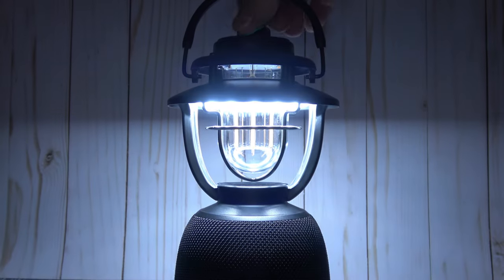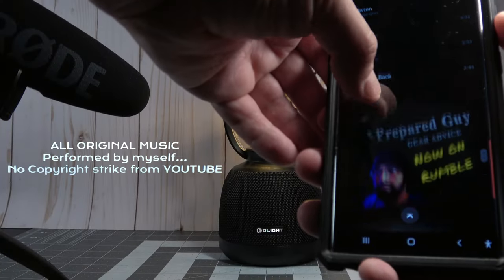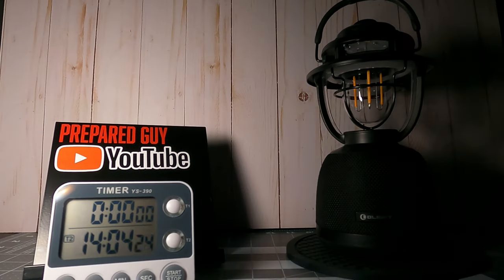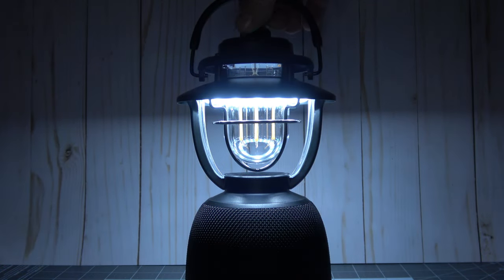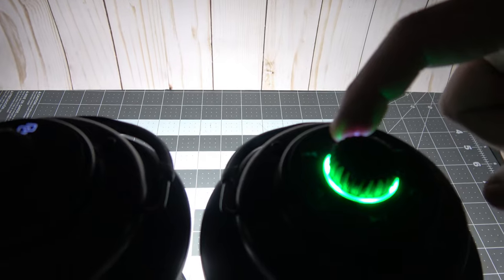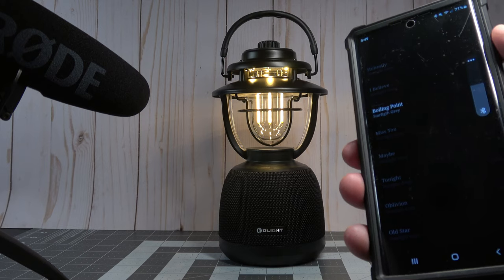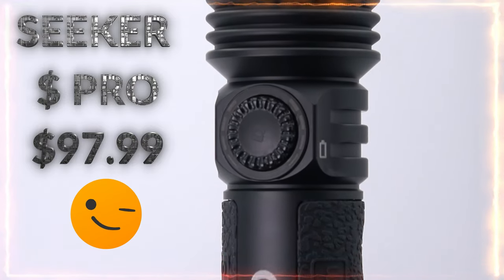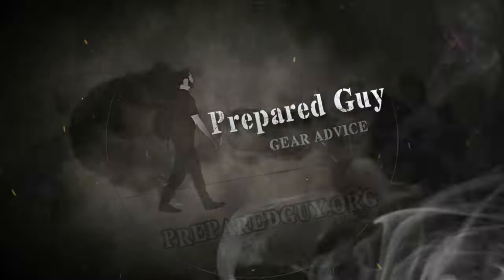OLIGHT OLANTERN MUSIC